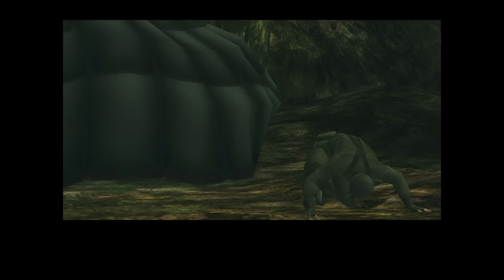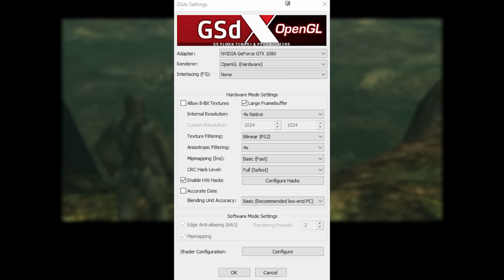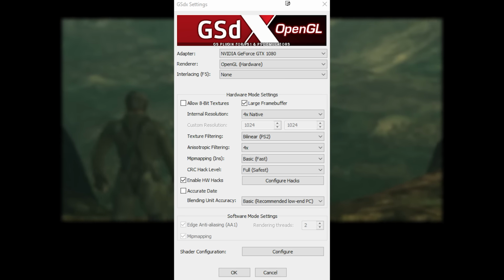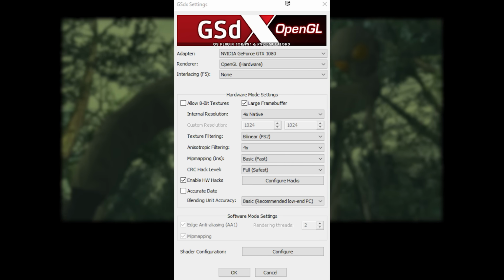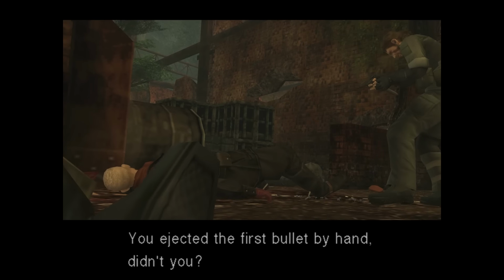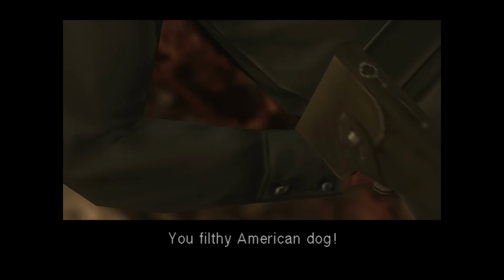MGS 3: SUBSISTANCE (PCSX2 v1.5.0 Dev Build - 1080/60FPS) | TFB Plays/Streams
Got any questions regarding my videos or any suggestions? Thanks.